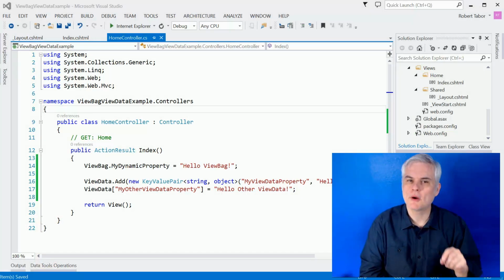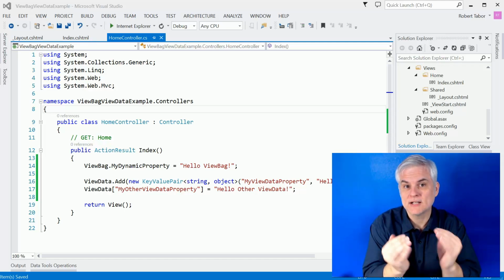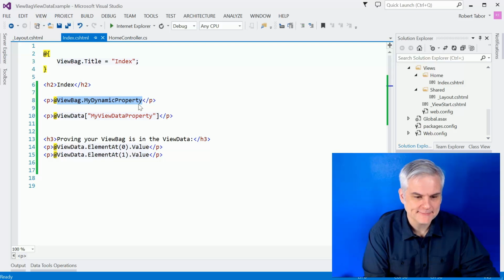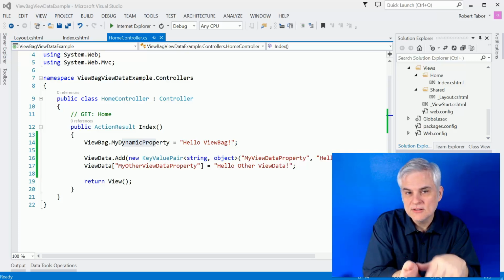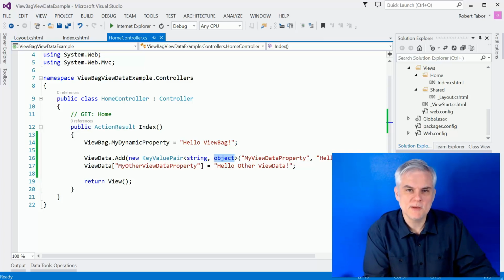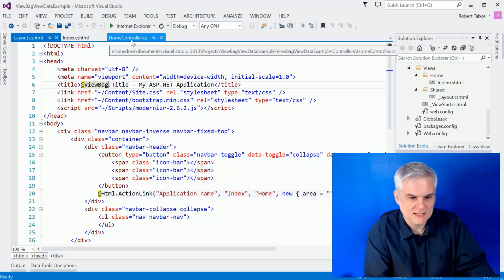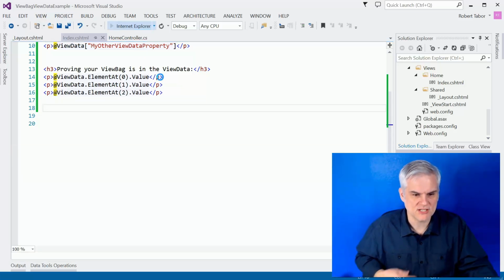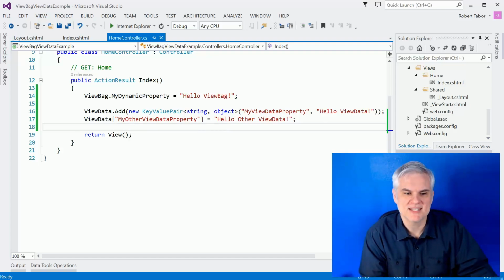ASP.NET MVC 5 Fundamentals - Lesson 34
Lesson 34 - ViewBag Versus ViewData